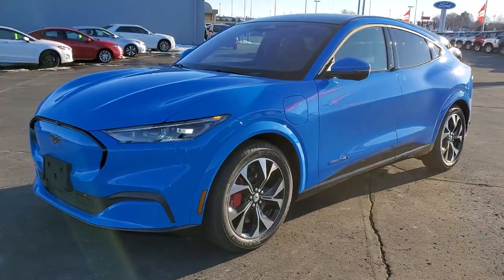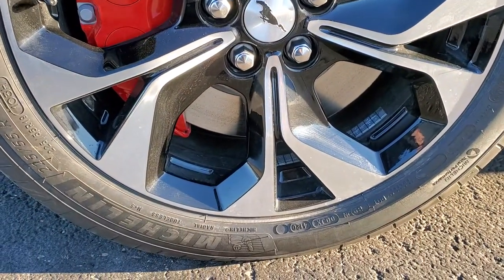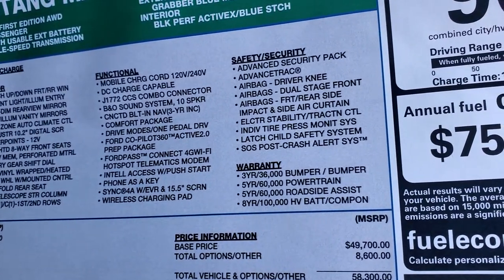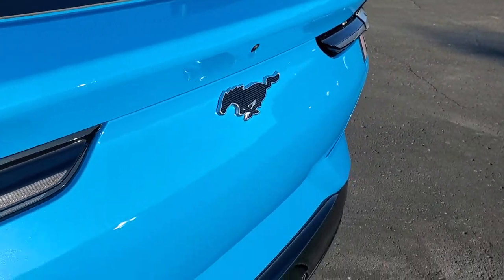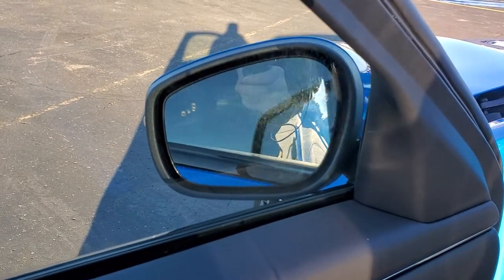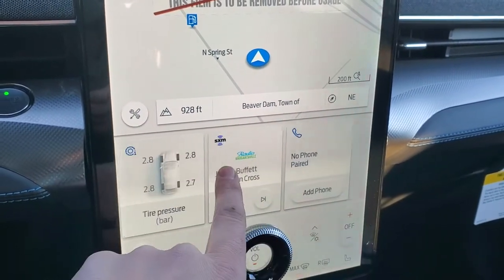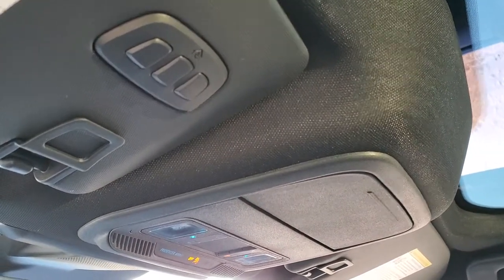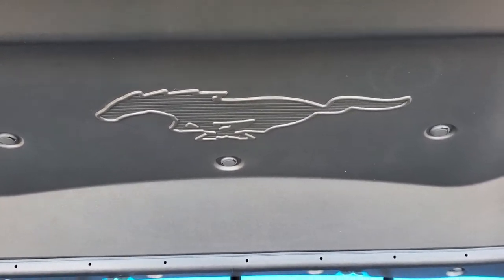2021 FORD MUSTANG MACH E FIRST EDITION AWD 88KWH GRABBER BLUE METALLIC WALK AROUND REVIEW FIRST LOOK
This 2021 FORD MUSTANG MACH E AWD FIRST EDITION WITH THE 88 KWH EXTENDED BATTERY IN GRABBER BLUE METALLIC FIRST LOOK is the vehicle we did walk around review of today.